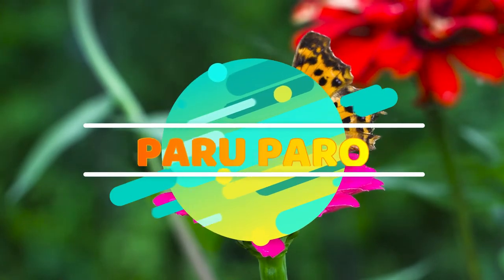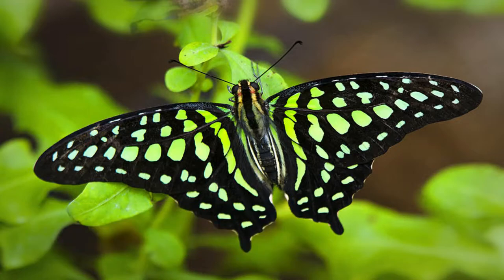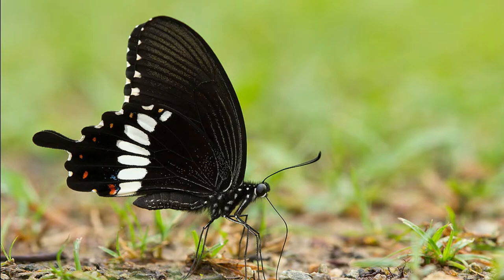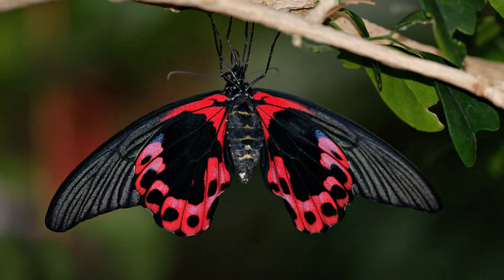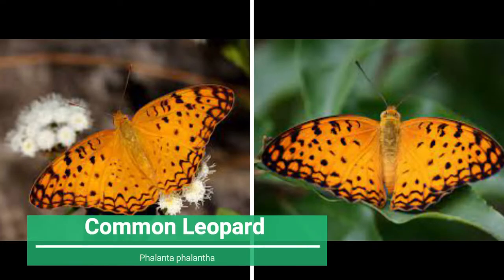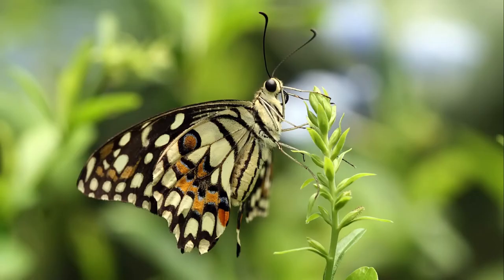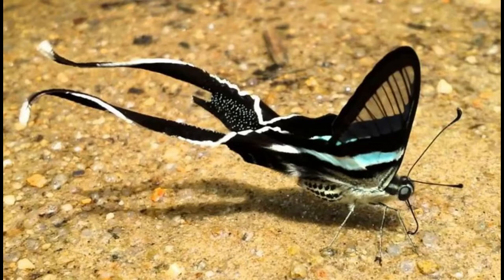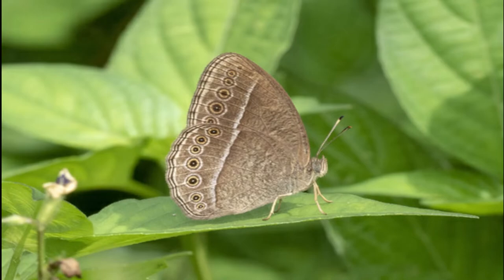Philippine Butterfly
Philippines Butterfly species
Paru Paro
Butterfly in Philippines